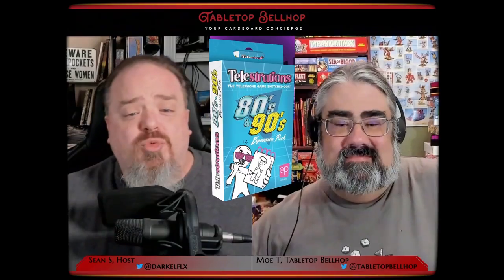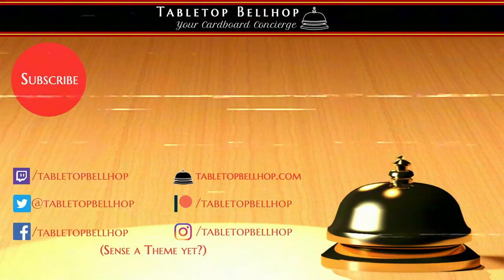Telestrations 80s & 90s Expansion Pack Review, 600 rad new words and phrases for Telestrations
This new expansion for Telestrations is da bomb! Watch to find out why we think pretty much everyone who owns Telestrations should grab this small pack of cards that contains 600 new words and phrases.

Timestamps:

00:00 INTRODUCTION AND OVERVIEW
01:20 COMPONENT QUALITY
01:22 HOW TO USE THE 80S & 90S EXPANSION PACK WITH TELESTRATIONS
02:43 OUR THOUGHTS ON THE 80S & 90S EXPANSION PACK
06:41 WHO SHOULD BUY THIS TELESTRATIONS EXPANSION?

From the publisher:

Be kind and rewind to the 80s and 90s with this radical expansion pack for the award-winning game Telestrations, featuring decades-inspired words and phrases that will have you sketching out the tunes, fads, and fashion from the end of the 20th century. Double-sided cards let you easily flip between the two eras and add “da bomb” new sayings to your existing Telestrations game! *This is not a standalone game.